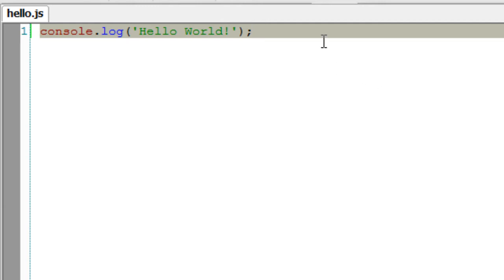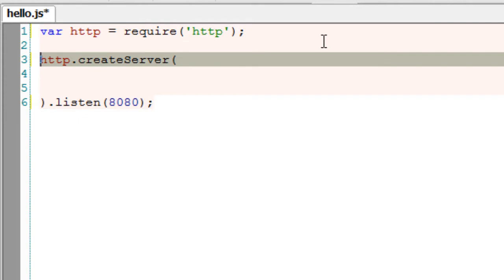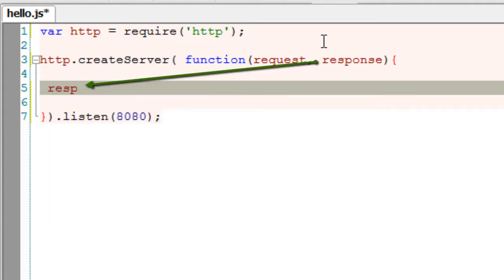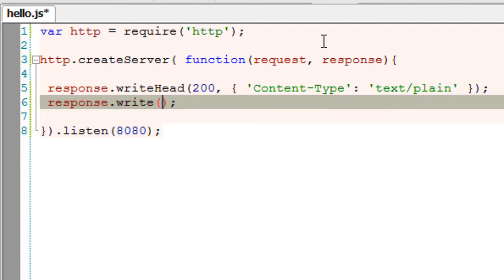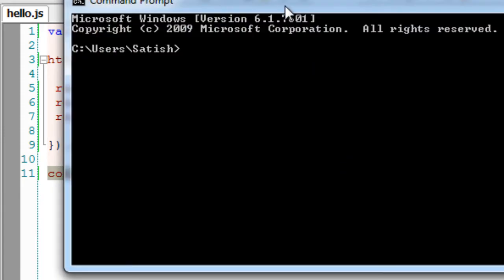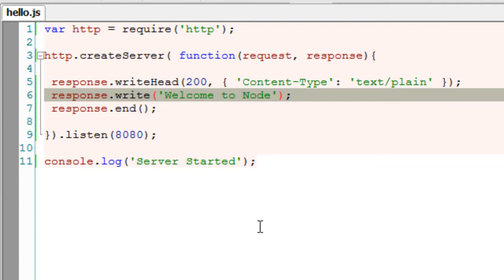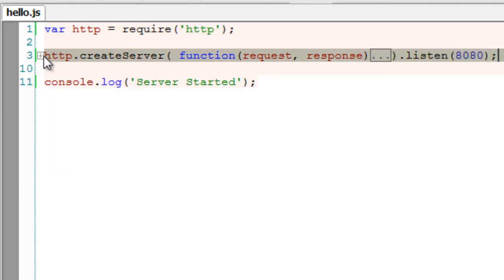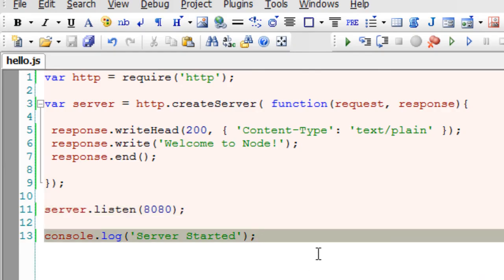HTTP Server ( Request / Response ): Node.js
This video tutorial illustrates working of simple HTTP Server, using Node.js
We'll show the request, response of our HTTP server using simple Node.js program.